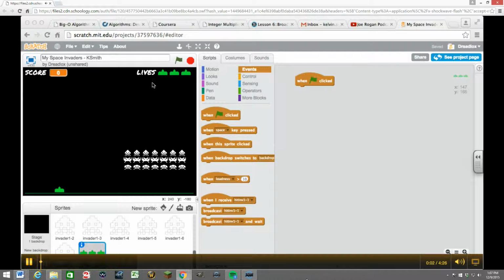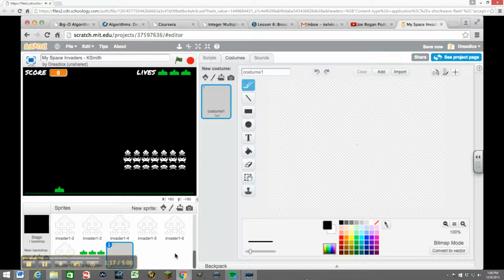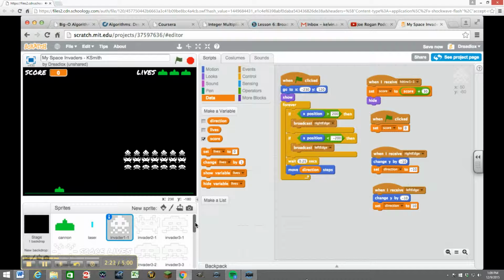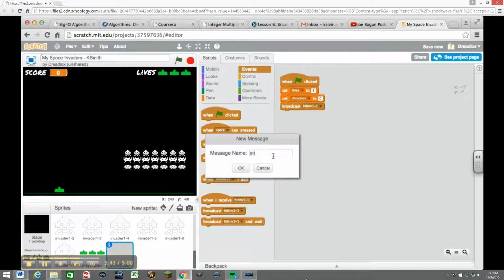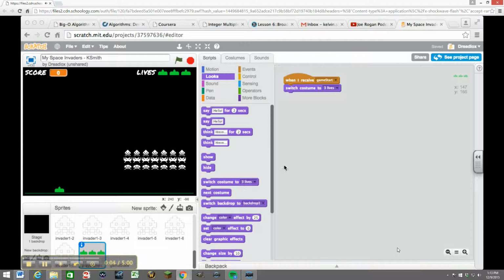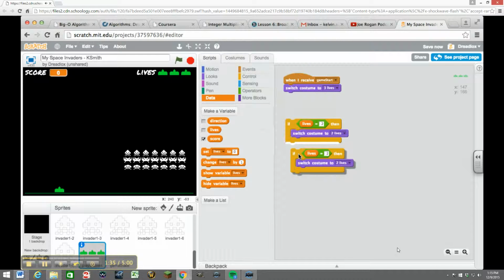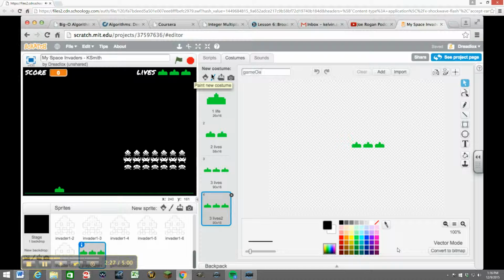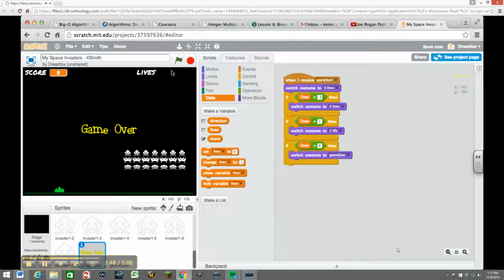Lesson 6 Part 2